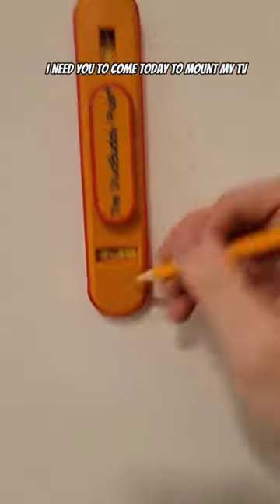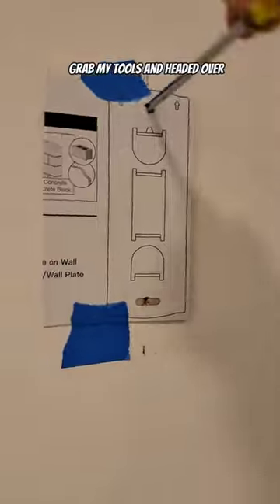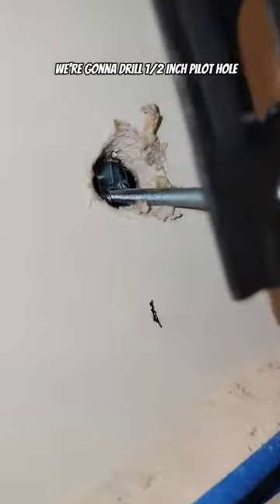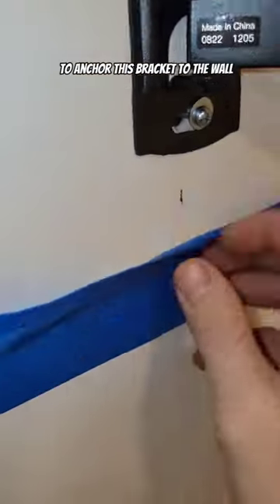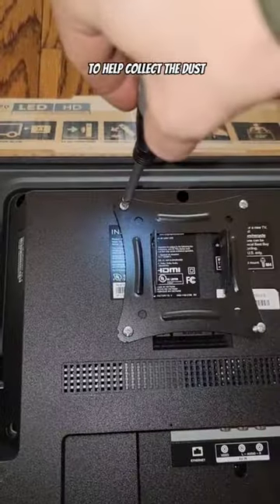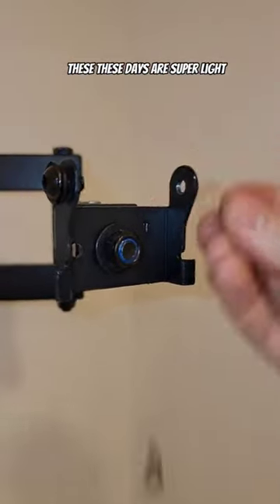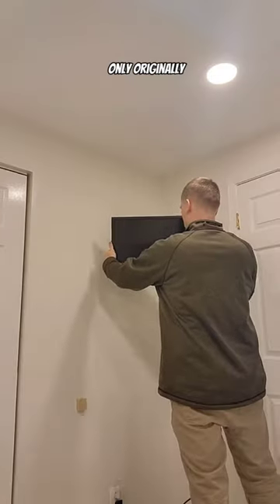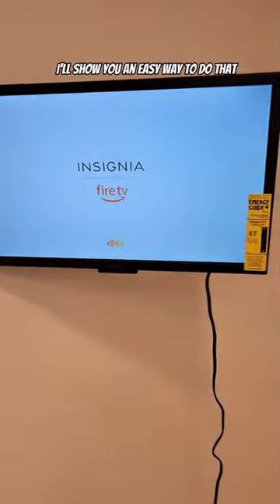How to mount a tv in metal studs